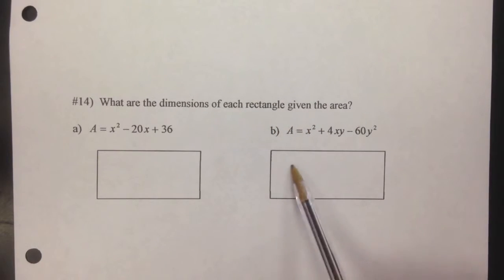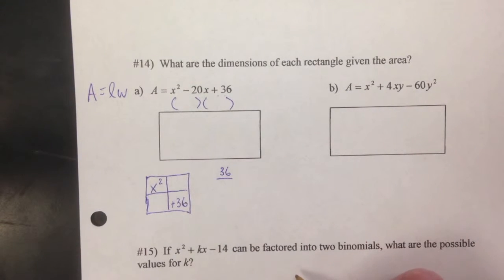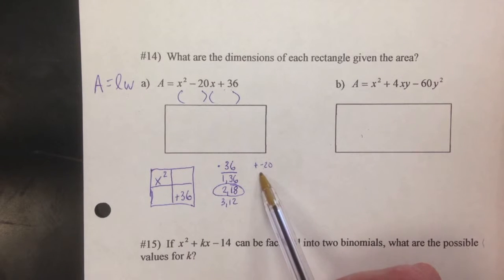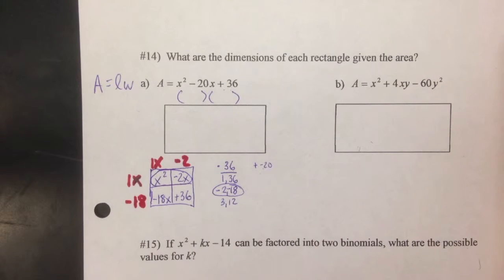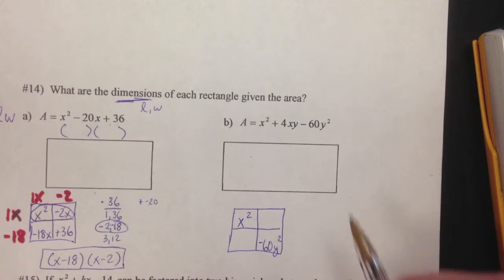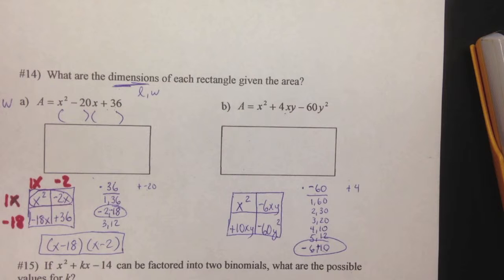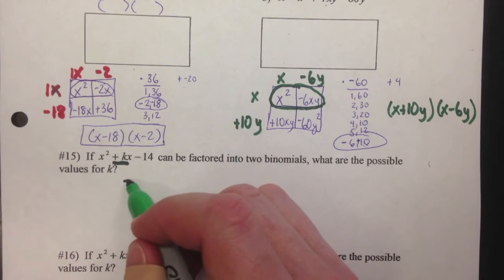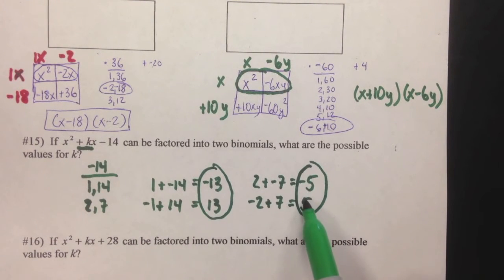Factor Trinomials Day 2 Part 1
Algebra Videos